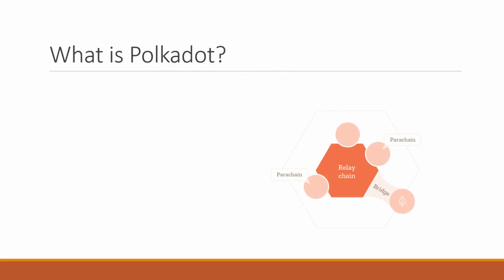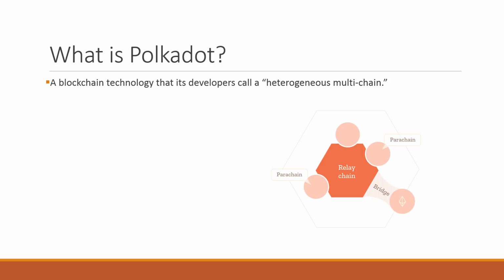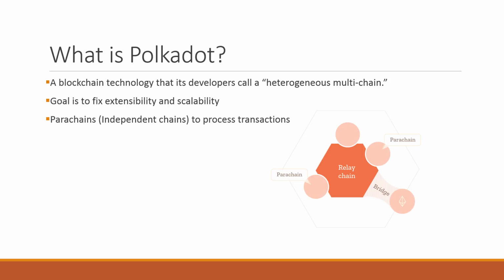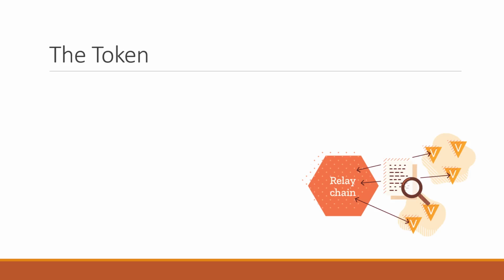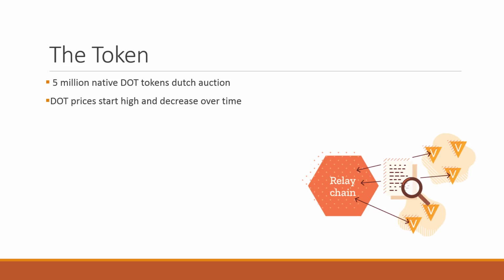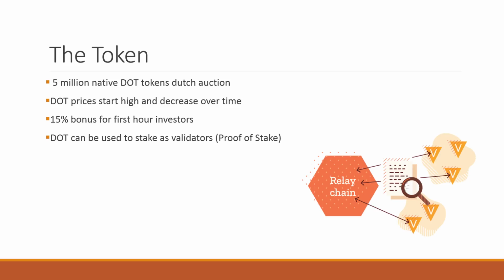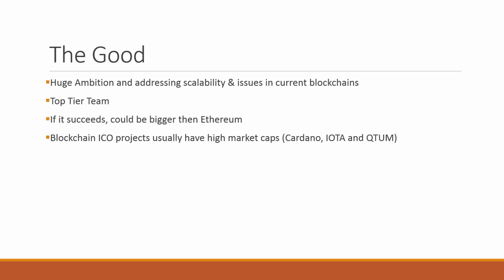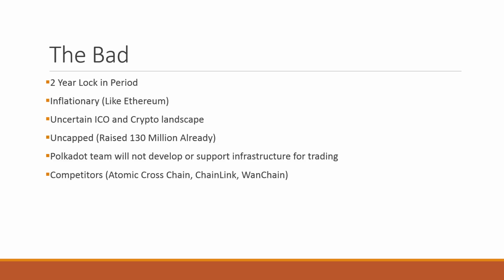Polkadot ICO Review - HuntingTheCoins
Polkadot is a blockchain technology, a heterogeneous multi-chain. Transactions can be spread out across the chains, allowing many more to be processed in the same period of time. Polkadot ensures that each of these blockchains remains secure and that any dealings between them are faithfully executed. Specialised parachains called bridges can be created to link independent chains.